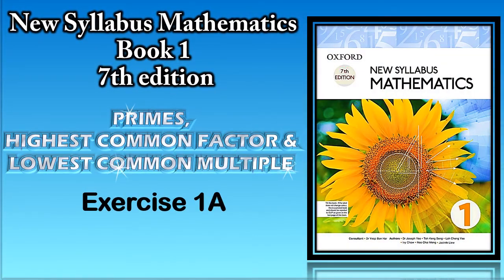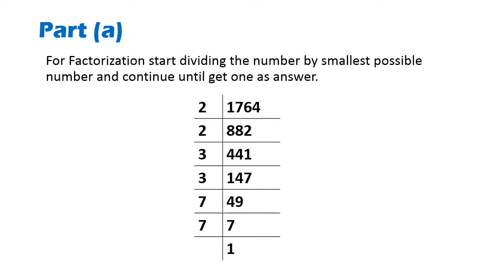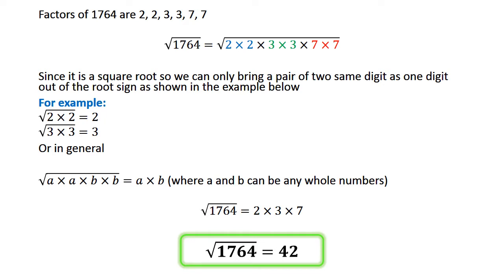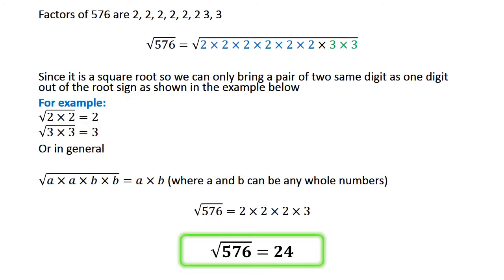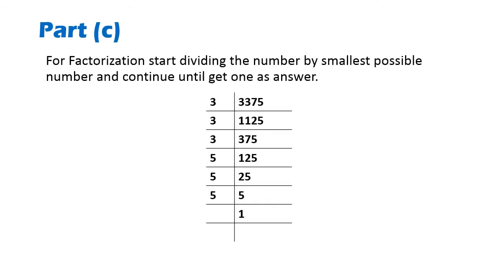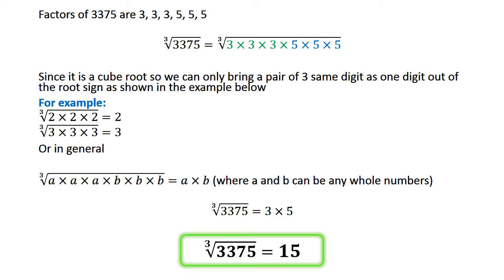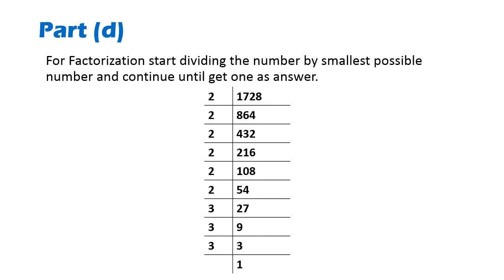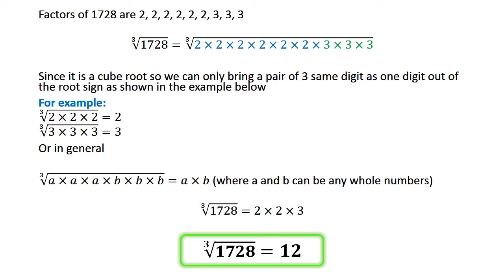TUTOR ONLINE OXFORD D1 NEW SYLLABUS MATHEMATICS BOOK 1 7TH EDITION CH01 PRIMES, HCF & LCM EX1A Q3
Book Name: Oxford New Syllabus Mathematics book 1
Edition: 7th edition
Exercise: 1A (Primes, Highest Common Factor and Lowest Common Multiple)
Question No.: 3